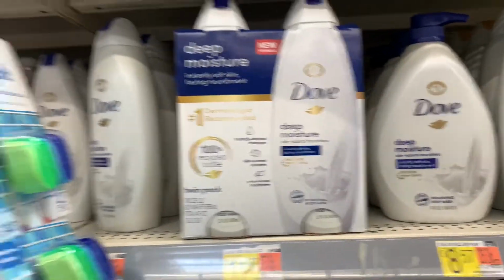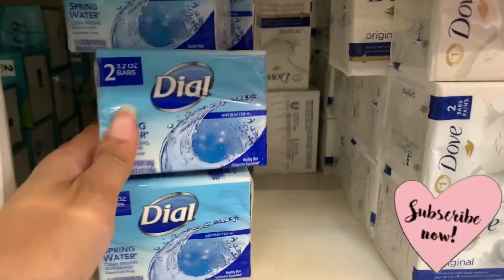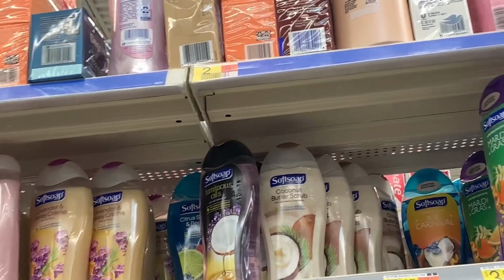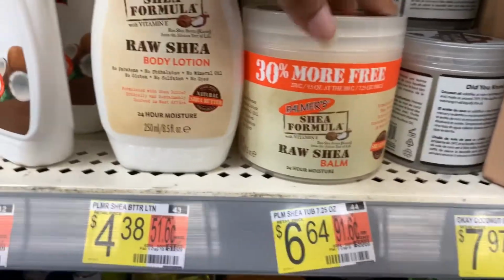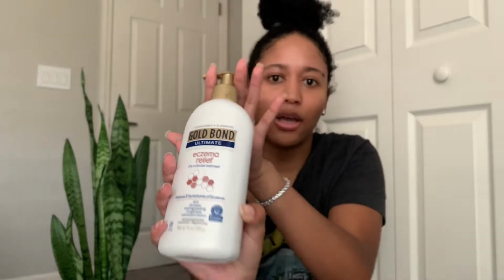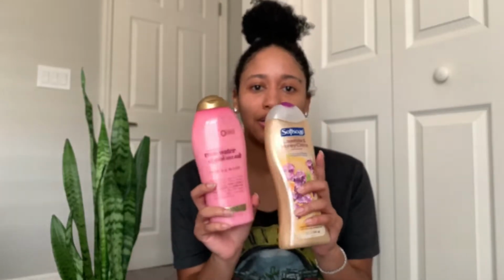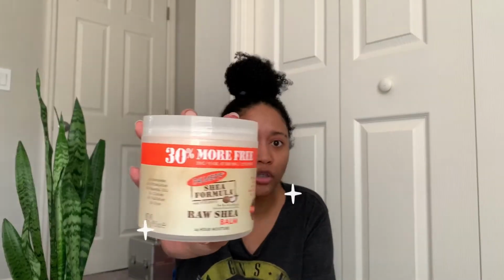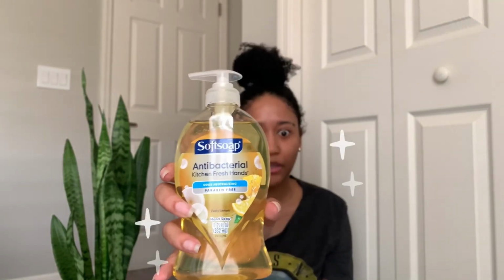Come Hygiene Shopping w/ Me + Haul w/ Prices | Walmart Hygiene Shopping Vlog | Budget Friendly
Spend your Sunday with me and let’s go Hygiene Shopping at Walmart! All products in this Hygiene Shopping Vlog is affordable and budget friendly. If you’re like me, you enjoy a haul of the Hygiene products in your videos so watch until the end 😉🧼

♡ I love and appreciate every one of you ♡

Some Products Mentioned:

Wash Cloths (pack in video isn’t available online but they have other choices) -

Soap Pouch -

Exfoliating Gloves -

Tree Hut Exfoliating Body Scrub -

Honey + Lavender Body Wash -

OGX Pink Sea Salt + Rose Water Body Wash -

Palmers Cocoa Butter Soap -

Palmers Raw Shea Butter -

Equate Body Oil -

Gold Bond Eczema Lotion -

Gold Bond Healing Lotion -